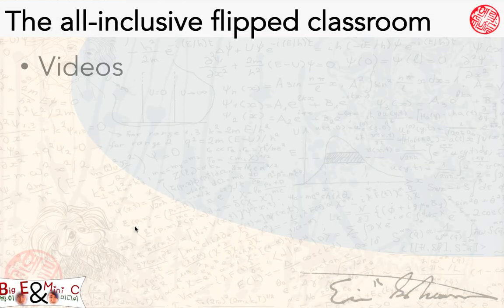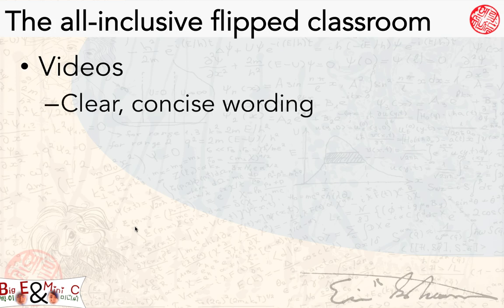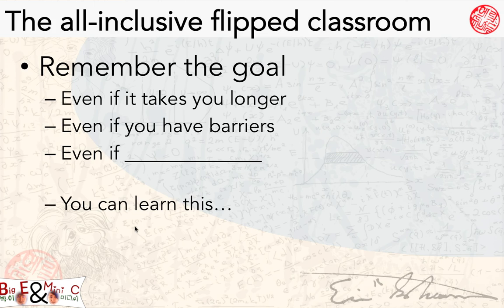NCTM #4 - Inclusive Flipped Class Part 2: Video Tips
Video #4 for my 2015 NCTM Boston conference presentation entitled "Flipping Outliers: Achievement for ELLs and students with special needs"

Topic: Practical video tips for implementing the flipped class method in an all-inclusive classroom.